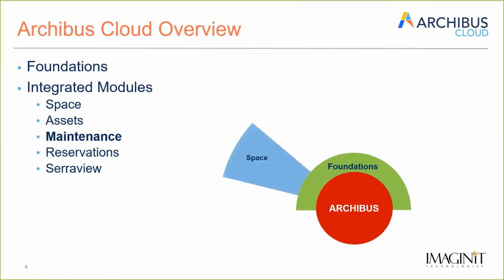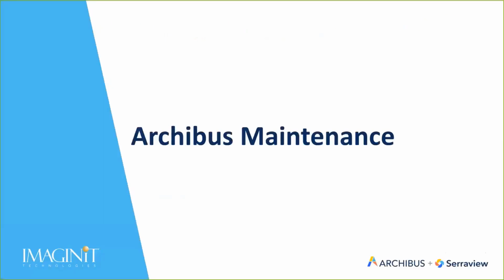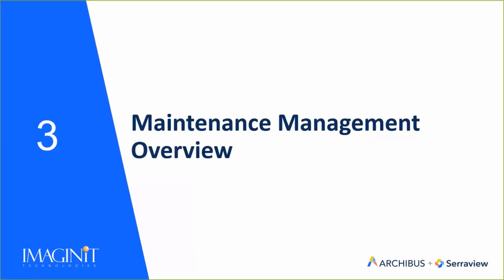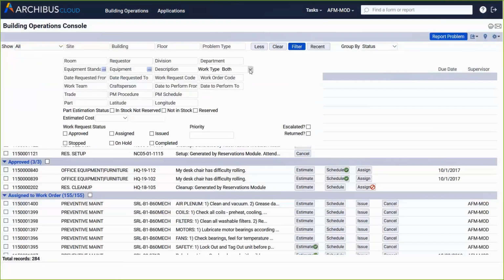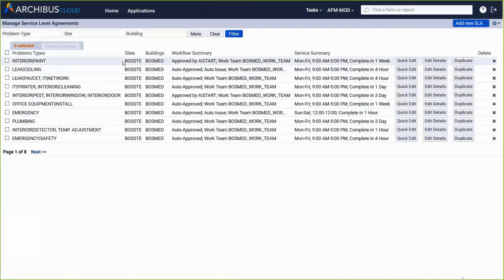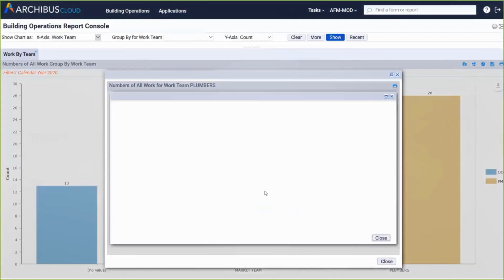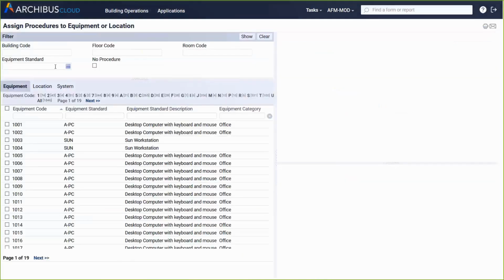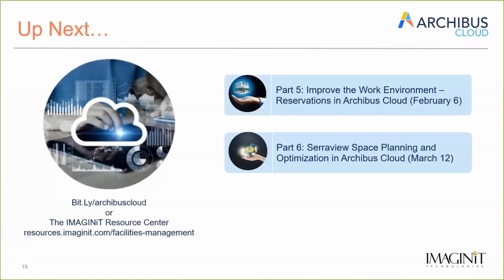Optimize Preventive Maintenance with Archibus Cloud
Learn how to optimize your facilities' operations and maintenance with the New Archibus Cloud, a 100% cloud-based IWMS